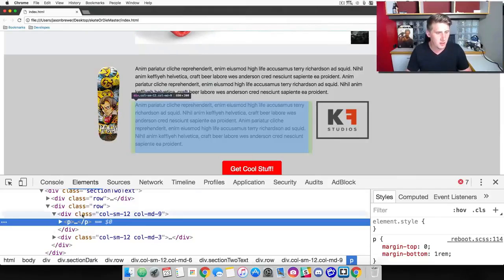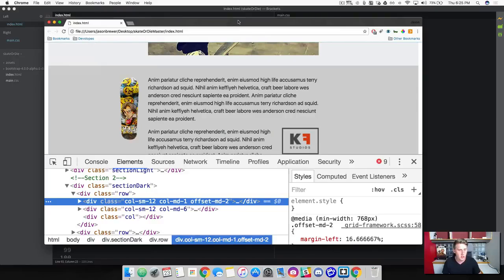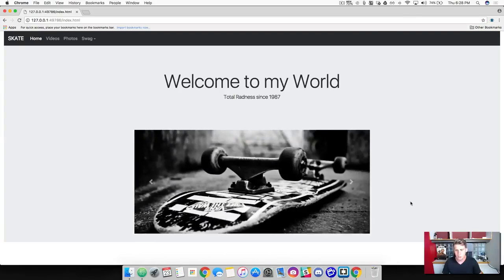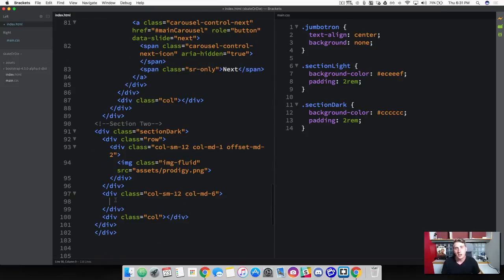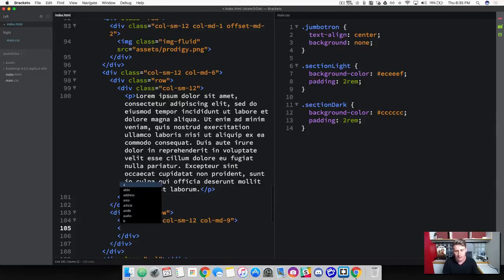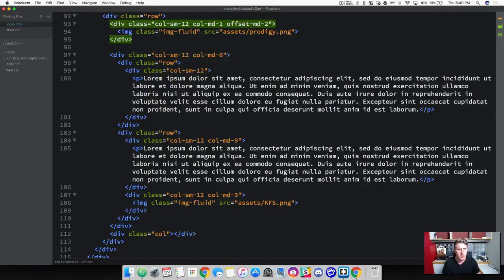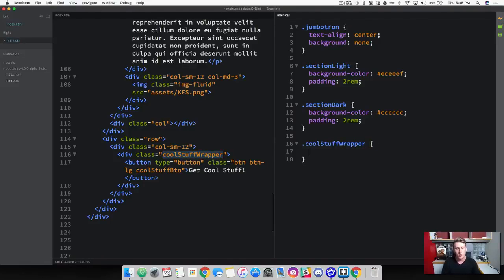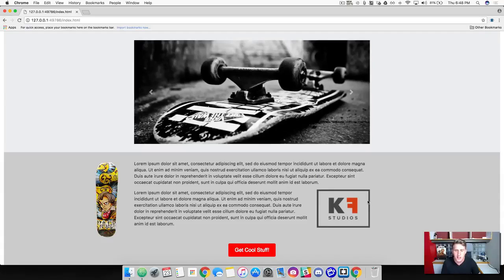67. Bootstrap 4 Nesting rows and columns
67.  Bootstrap 4 Nesting rows and columns

Original video source:
Section 9 : Bootstrap 4: Skate or Die Website
Tutorial 67:  Bootstrap 4 Nesting rows and columns

Full Stack Web Development, WB Web Development Solutions, WB Web, WBWEB, Bootstrap 4, Bootstrap,